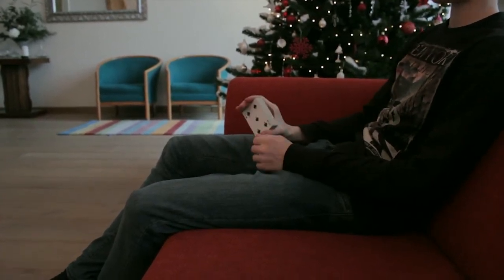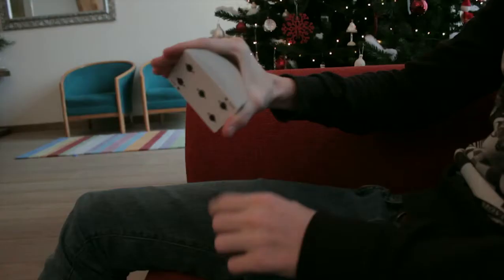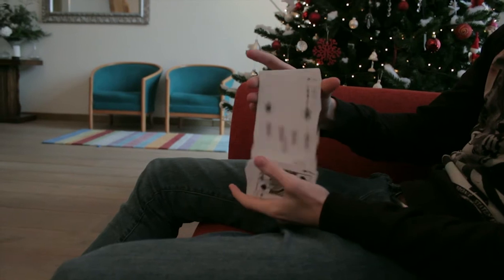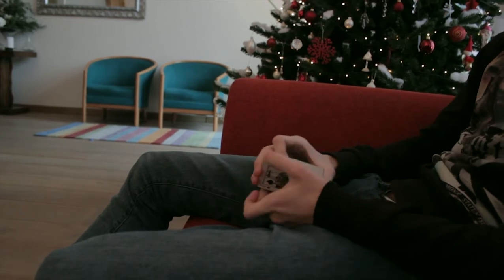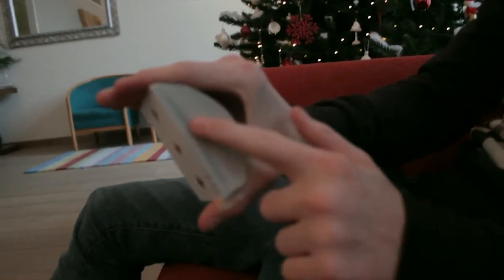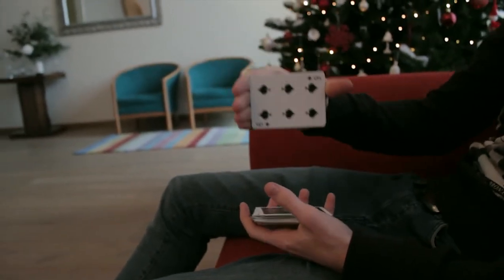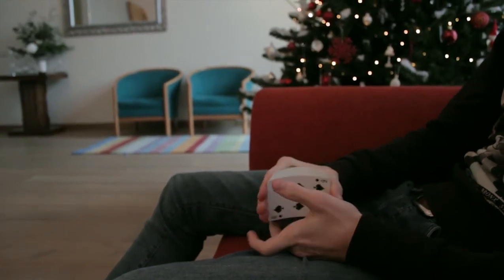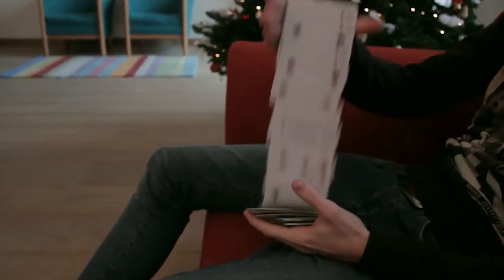Easy Card Flourish Tutorial - Waterfall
This is a very easy, but nice looking flourish. We did not create this move, we are just teaching it. Hope you guys enjoy it.